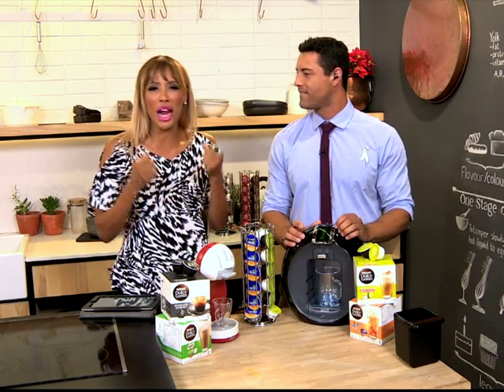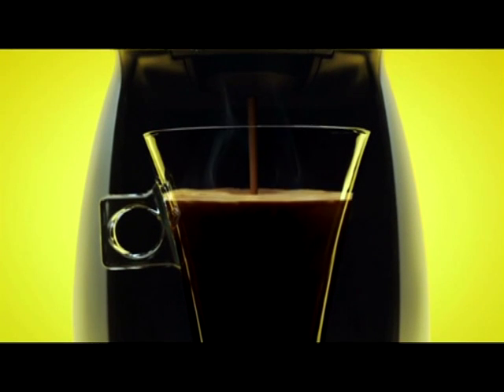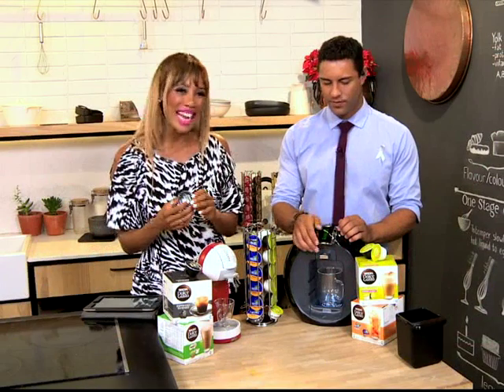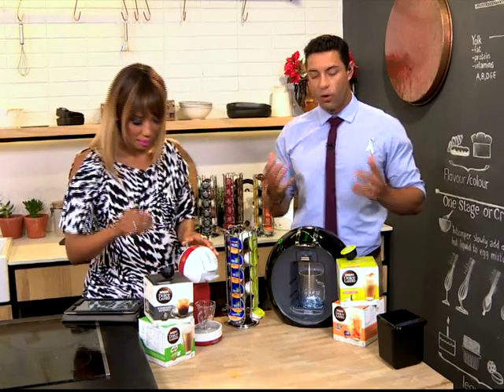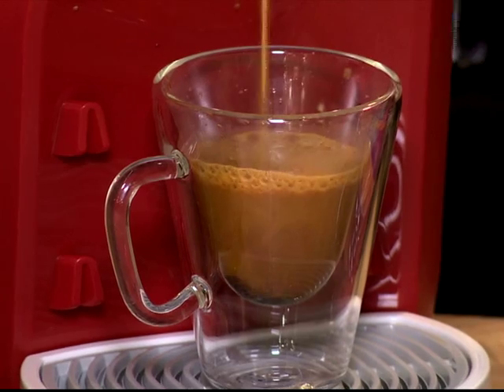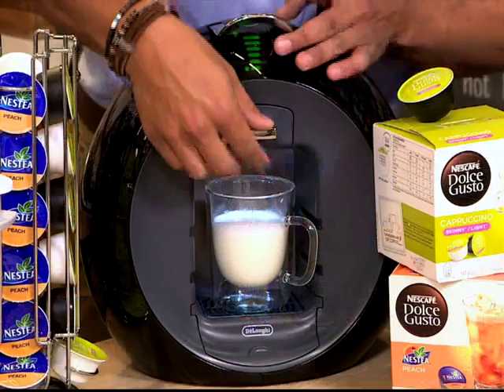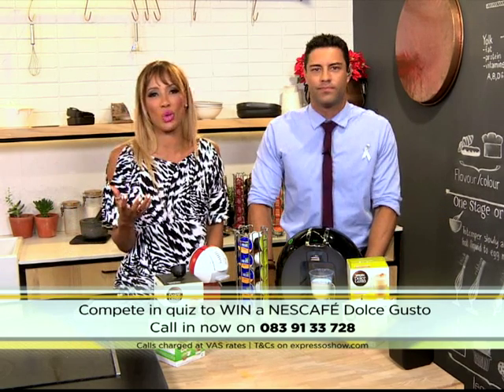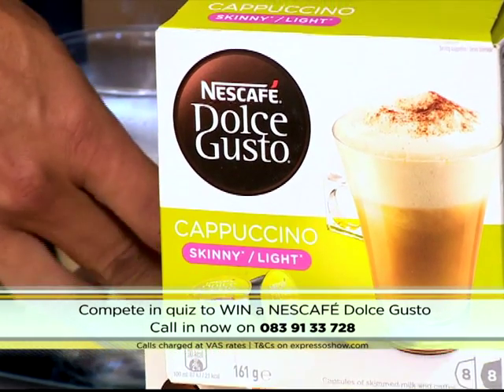NESCAFÉ Dolce Gusto Live Comp Punt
Want to stand a chance of winning a beautiful NESCAFÉ Dolce Gusto machine? This will make the perfect gift from you to you, or for a loved one this festive season. All you have to do to enter the competition is SMS the keyword “NESCAFÉ” to 33728, and you could walk away with a hamper worth R5000.

We’ll be giving away one of these hampers every day, so if you don’t win today, enter again during Expresso this week!